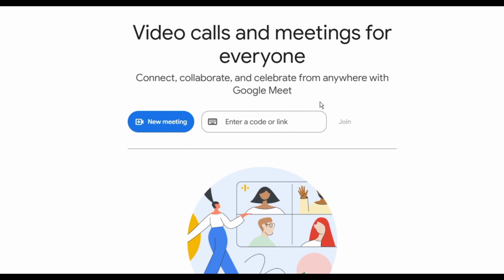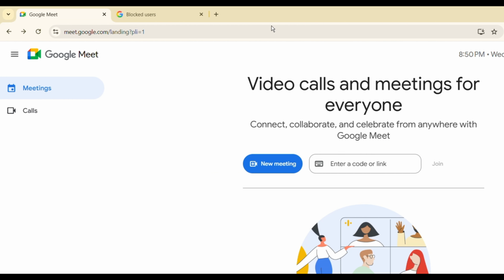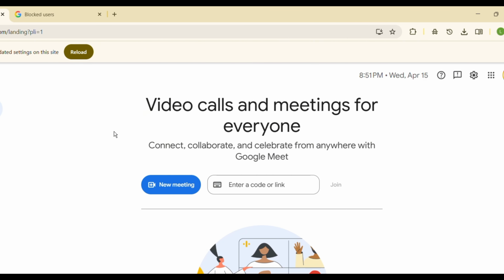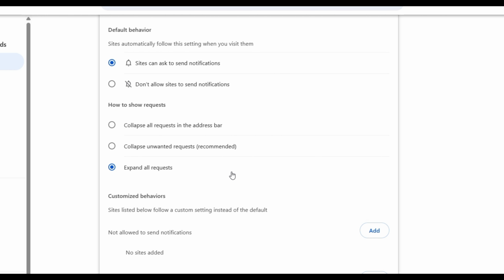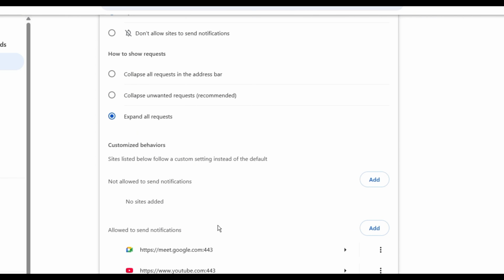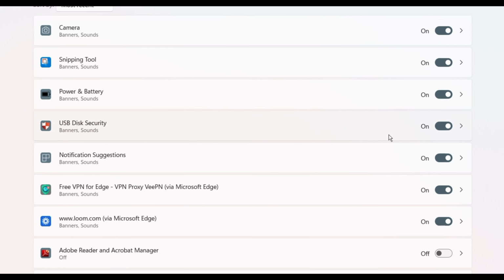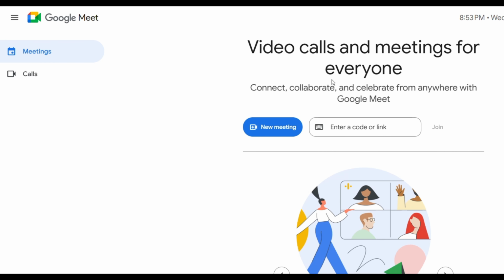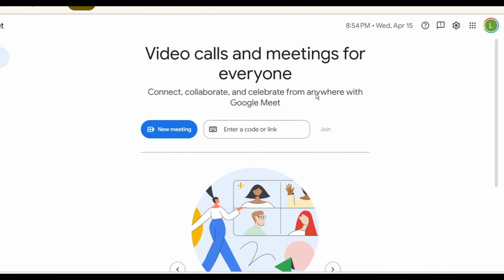Want to Enable Google Meet Desktop Notifications? Follow This Step-by-Step Guide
Learn how to enable desktop notifications on Google Meet step by step. This guide shows you exactly how to turn on Google Meet notifications on your computer easily.

If you're missing meeting alerts or want real-time updates, this step-by-step tutorial will walk you through the process.

📌 What you’ll learn:
• How to enable notifications in Google Meet
• How to allow browser notifications
• How to fix blocked notification settings
• How to manage notification preferences
• Tips to never miss a meeting alert